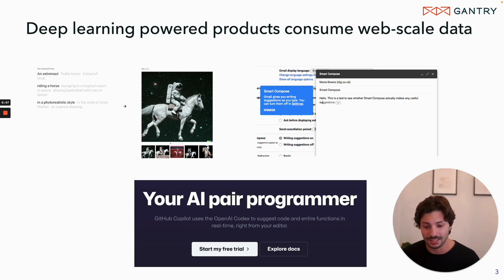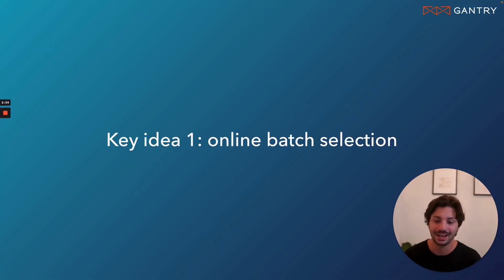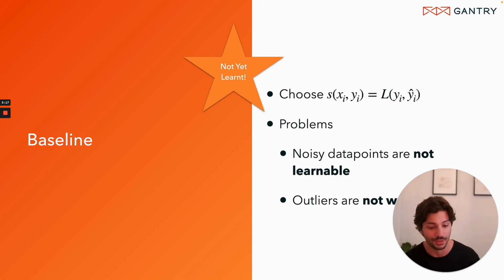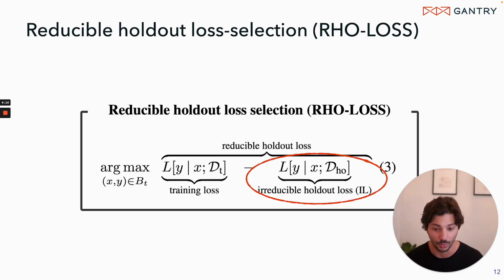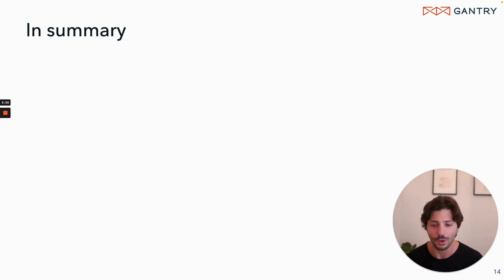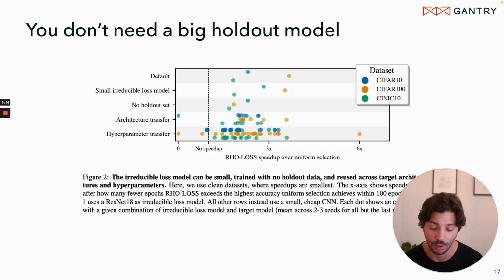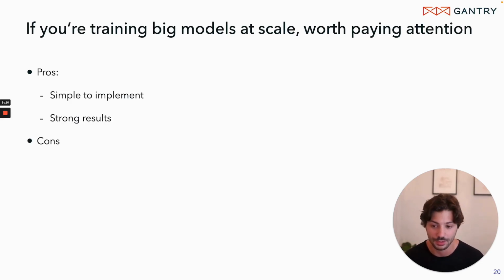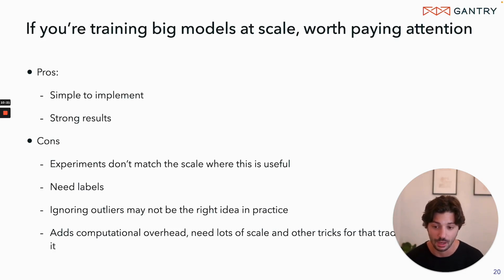Must be tough to have infinite labeled data...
In this edition of production ML papers to know, we cover an exciting new paper about training more efficiently on massive labeled datasets.

If you're interested training large self-supervised models (who isn't these days!) this paper has some interesting ideas.